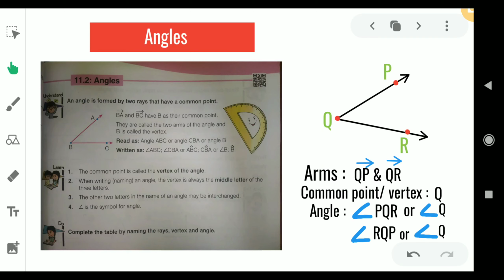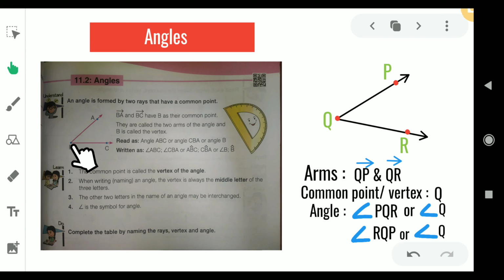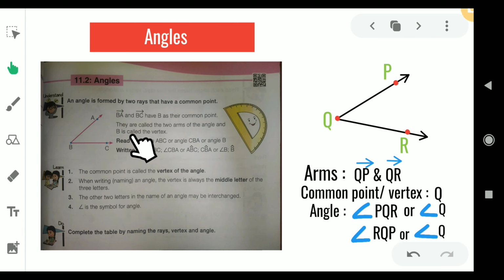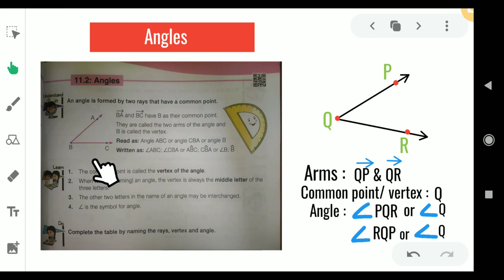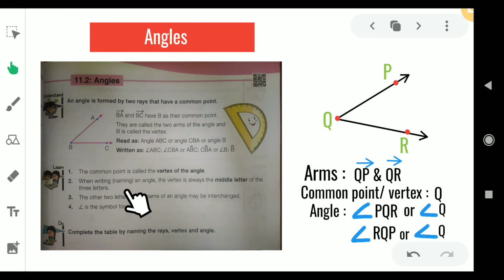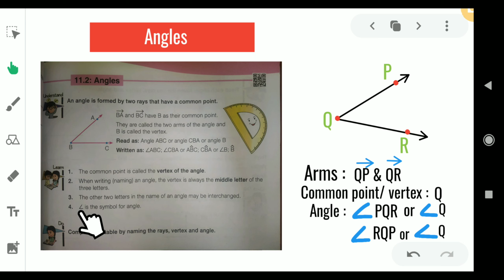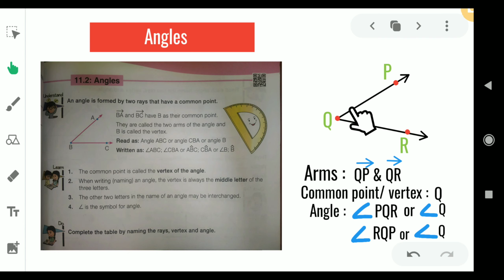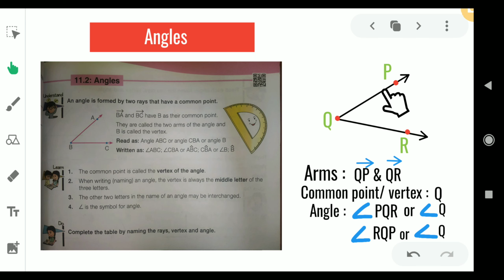5th Maths | Geometry,part-3